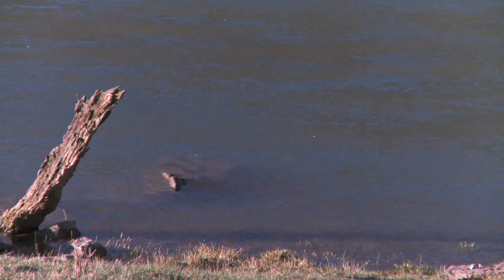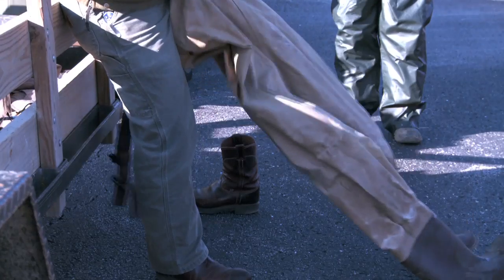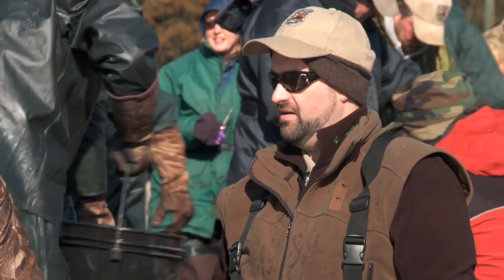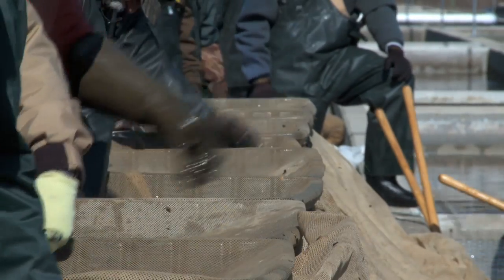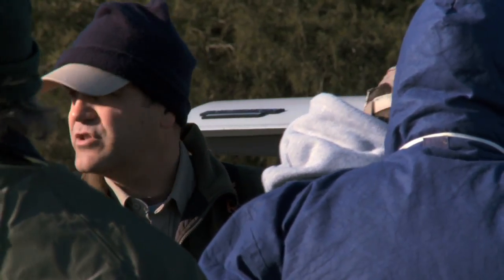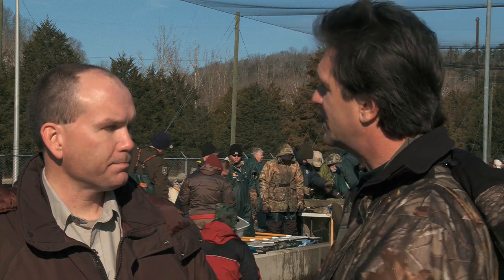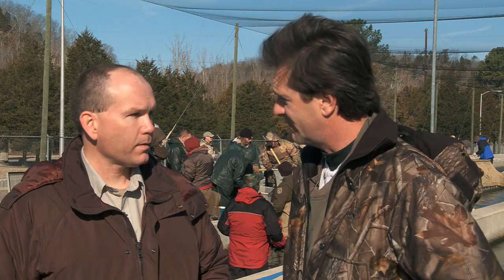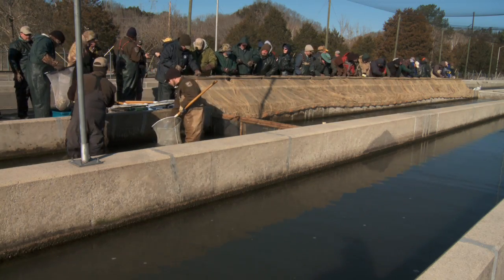Trout Fin Clipping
Marking trout by clipping their fins below Wolf Creek Dam.. At the National Fish Hatchery below Wolf Creek Dam.